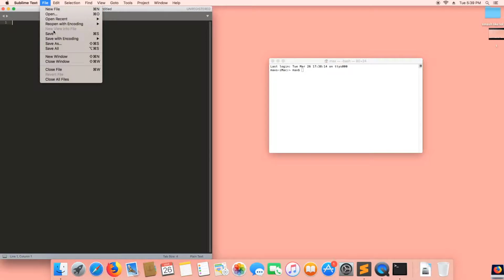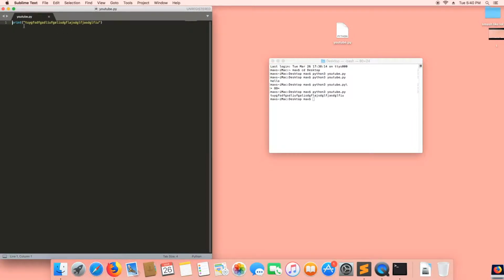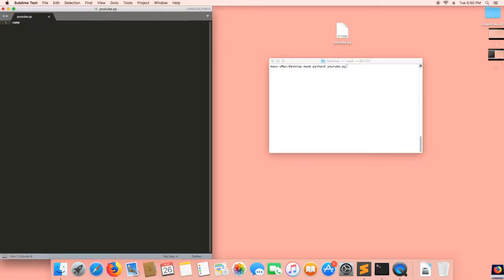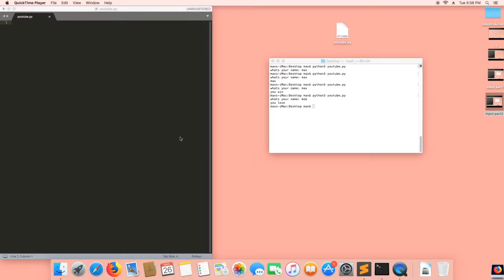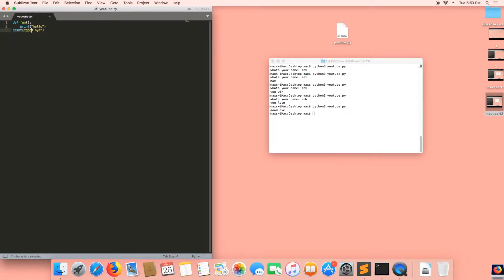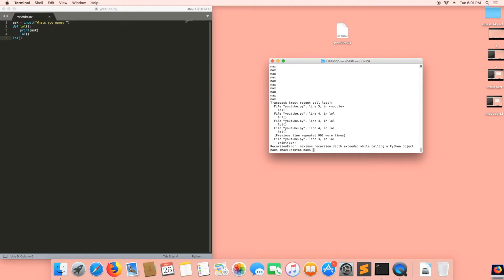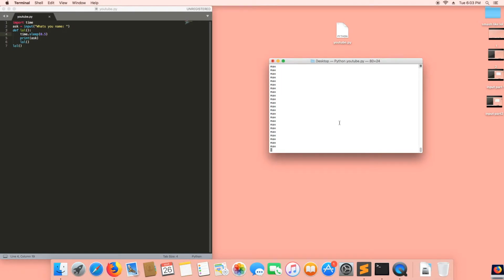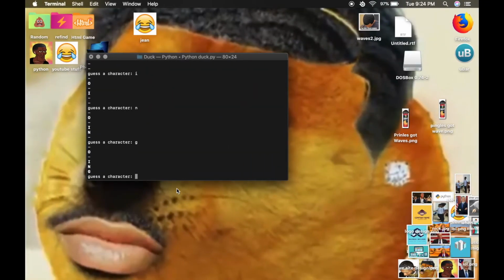Python Tutorial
For my video i did a python tutorial that will teach you the basics of python and show of some of my programs that i have made. if you dont already know what python is, it is a interpreted, high-level, general-purpose programming language. That can be used for alot of things such as, making 2d games, making fun programs, and machine learning. I hope you enjoy the video that i have made as i have put alot of effort into it. Enjoy